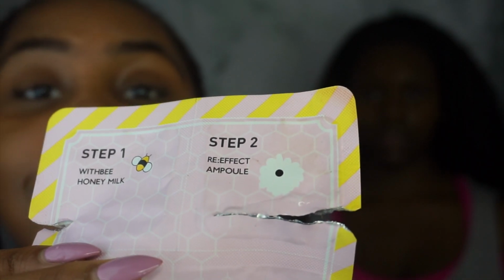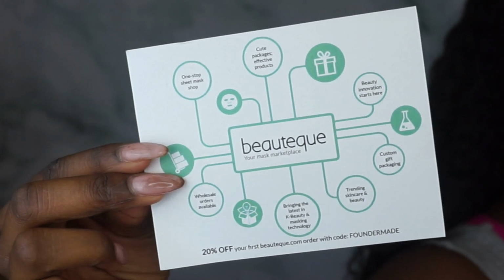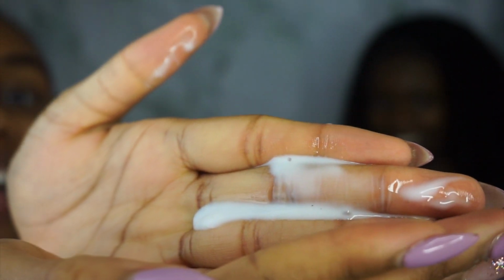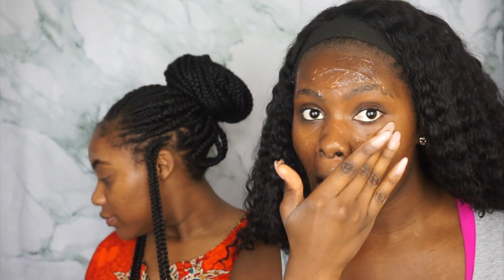Sibling Tag X Korean Masks Review! | TheDoyinJ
I decided to bring back my twin sis for a light hearted welcome from my oh-so-long hiatus. I'm back my loves!! I appreciate you all, and I thank you for al your love and support!

L I K E ,  C O M M  E N T,   S U B C R I B E (It's free)

T  W I T T E R +  I N S T A G R A M  @DOYINJ

 I love guys, GOD bless. x

I'm baaaaaack! Hello guys!! I've missed you too much! I've been busy putting other projects in the works that I'm sooo soo excited to share with you!